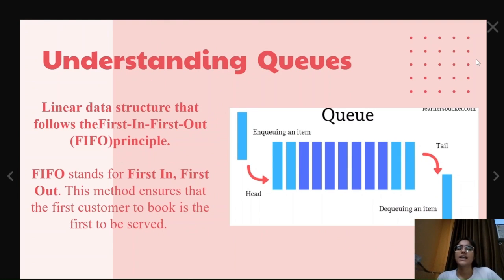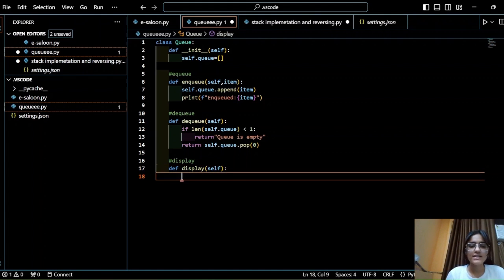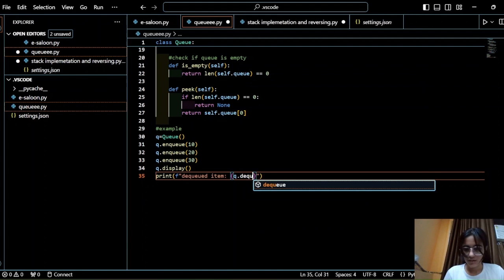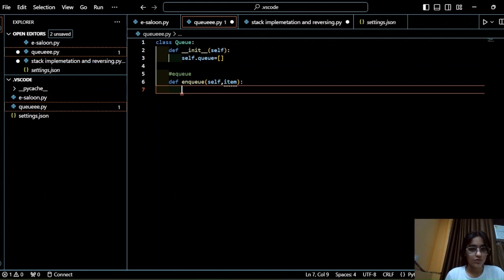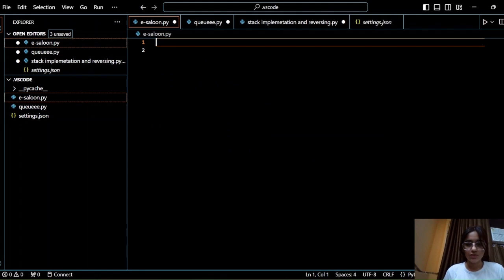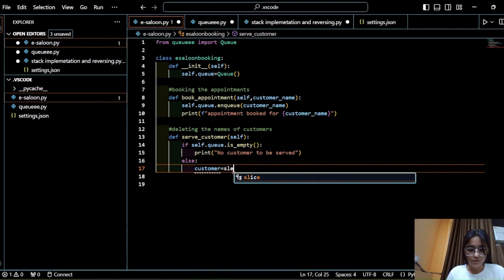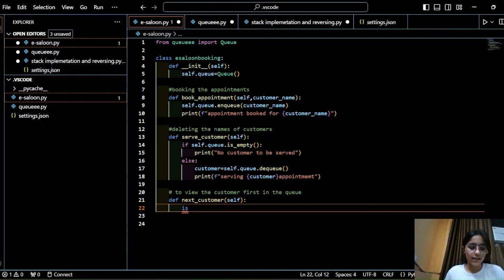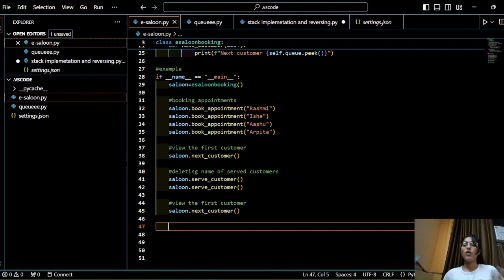E-saloon booking using python queue